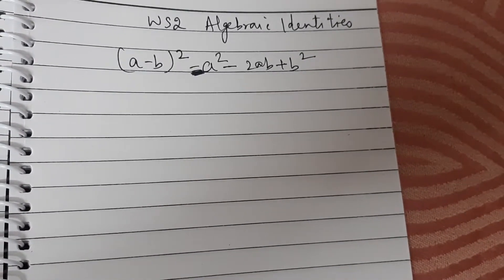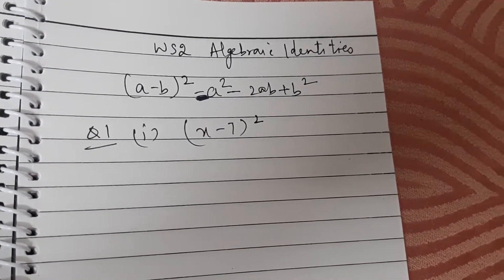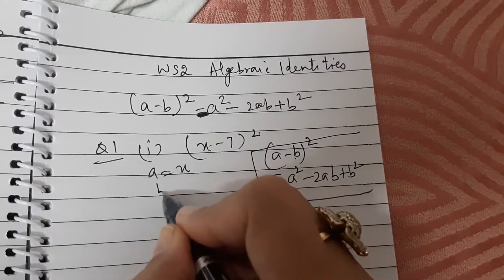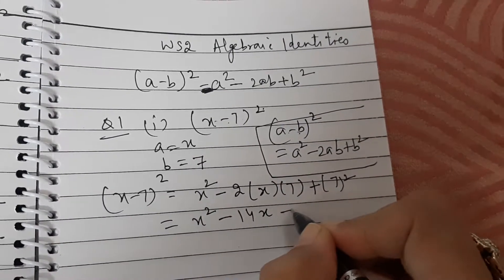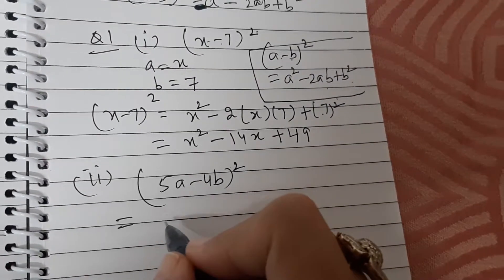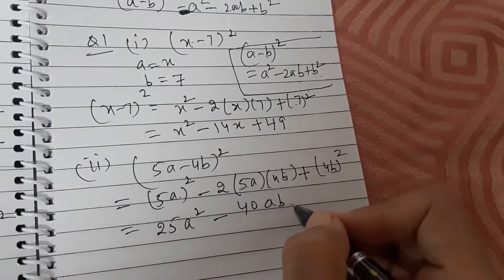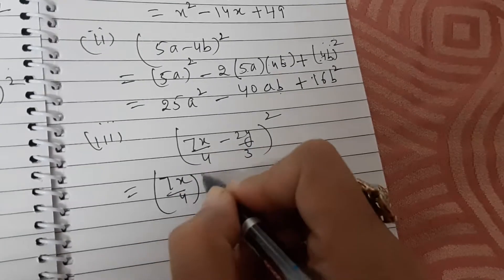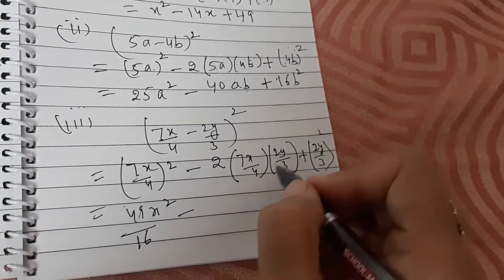Class 8Algebraic Identities WS2 Q1 Find the following (i) (x-7)²(ii) (5a-4b)²(iii) ((7x/4)-(2y/3))²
Class 8 Maths Algebraic Identities  WS2 Q1
Find the following
 (i) (x-7)²
(ii) (5a-4b)²
(iii) ((7x/4)-(2y/3))²